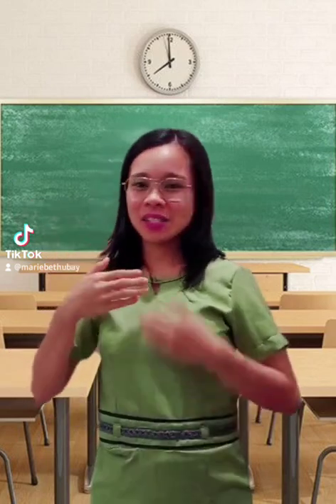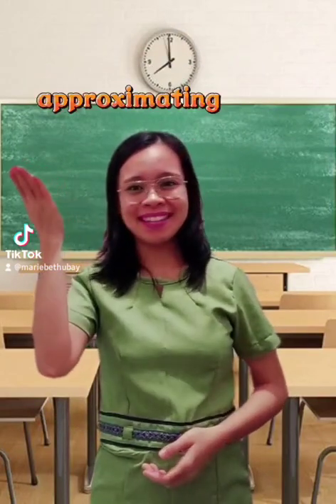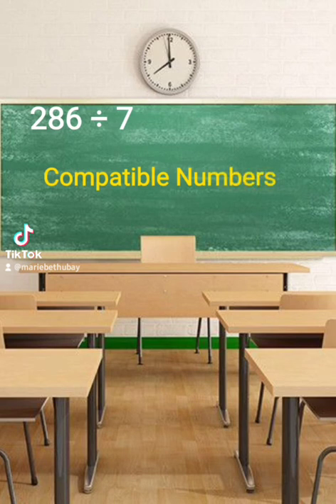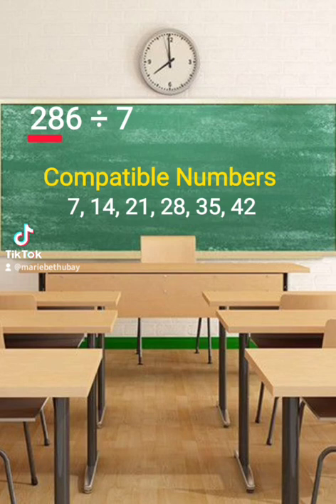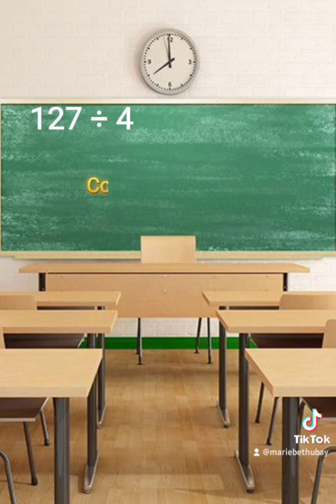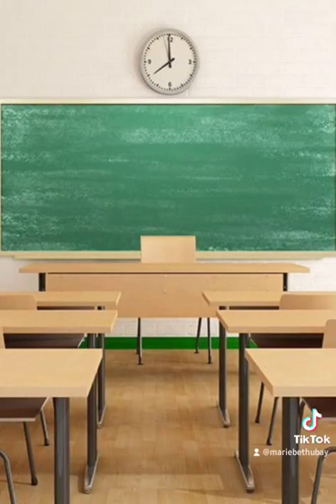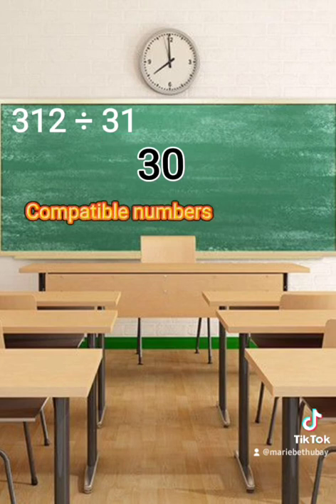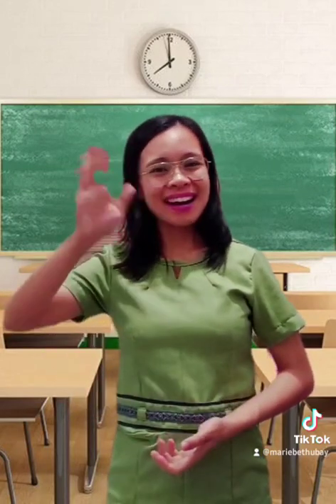MES ELEMENTARY LEVEL - TikTok Competition for Teachers